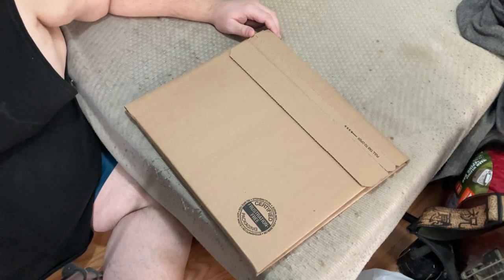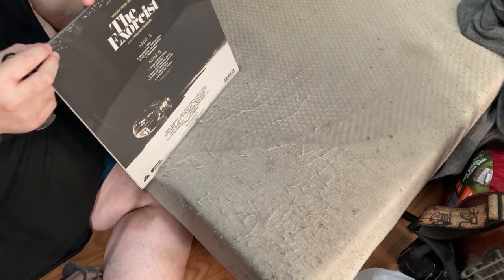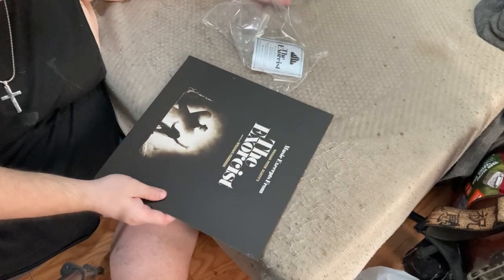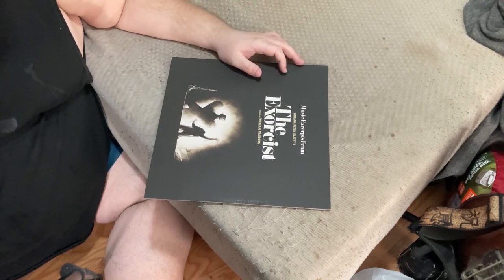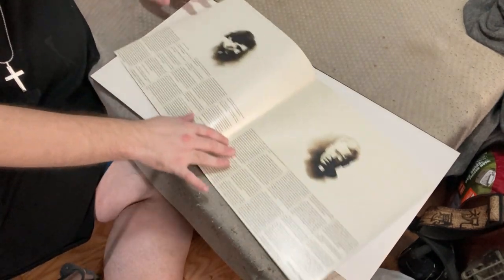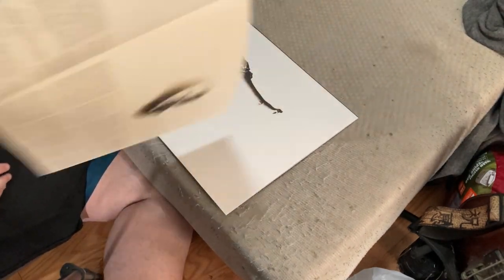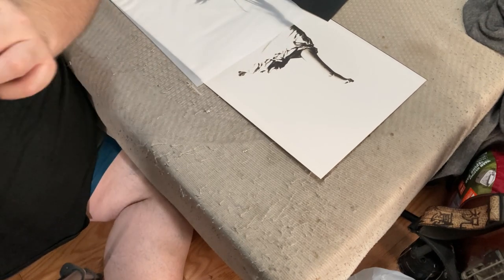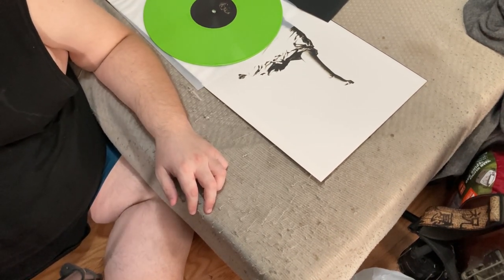The Exorcist Soundtrack Waxwork Records Vinyl Unboxing